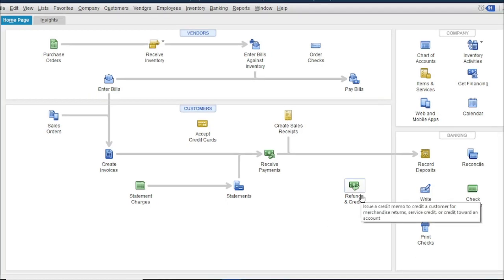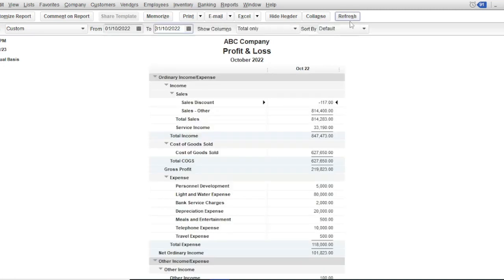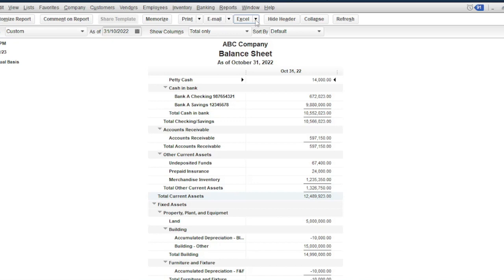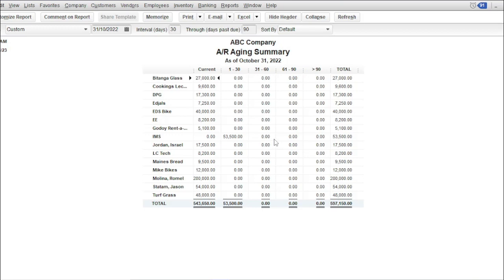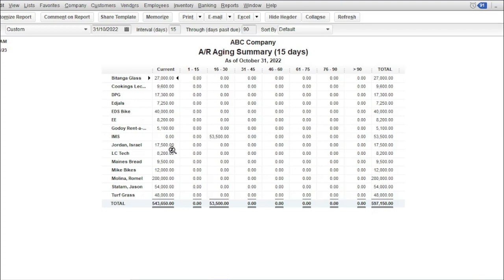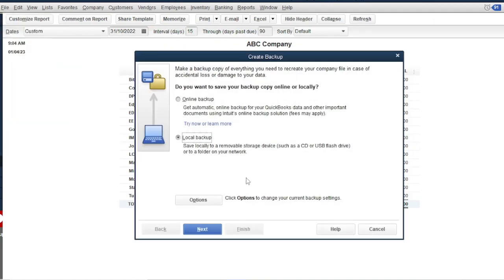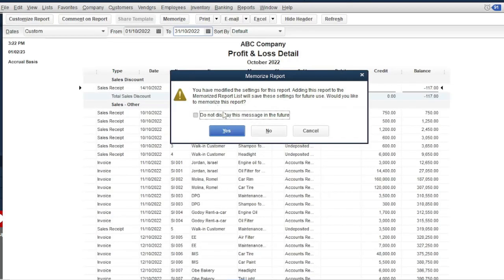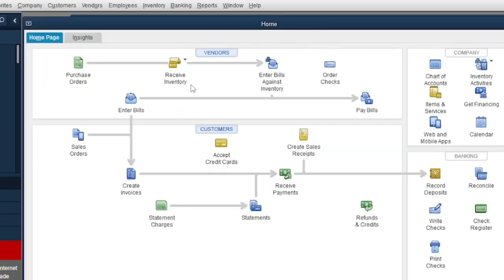Lesson 11 Reports, Back-up, and Restoration: QuickBooks for your Business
1. Generating Report
2. File Back-up
3. Back-up Restoration

Music